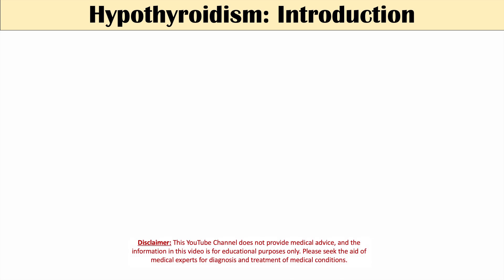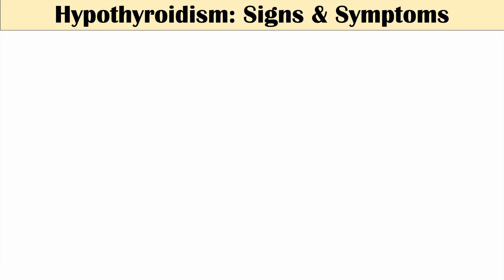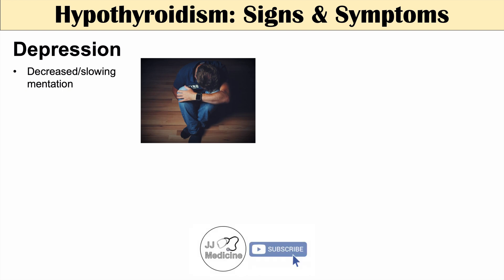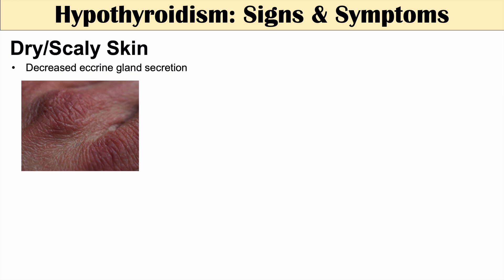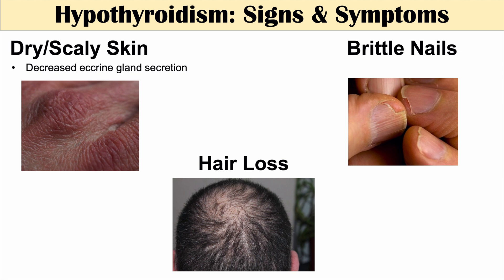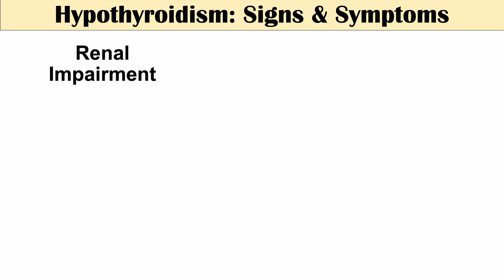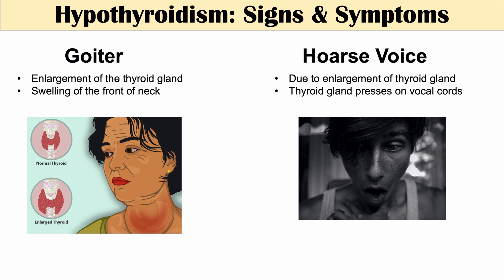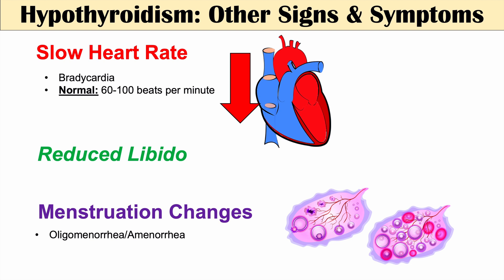Signs of Low Thyroid Level (Hypothyroidism), & Why Symptoms Occur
Hypothyroidism Signs & Symptoms | & Why Symptoms Occur

Hypothyroidism is a condition involving a low thyroid functioning (decreased thyroid hormone levels). Thyroid hormones (thyroxine and triiodothyronine) are important for metabolism, movement and mentation, and when these hormones are low, it can lead to specific signs and symptoms.

JJ